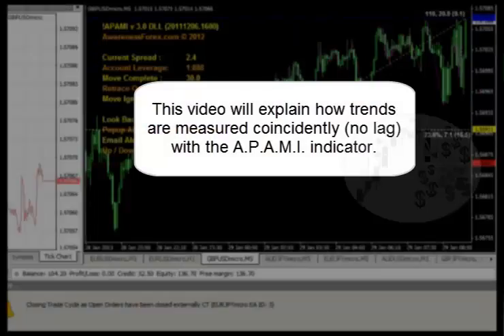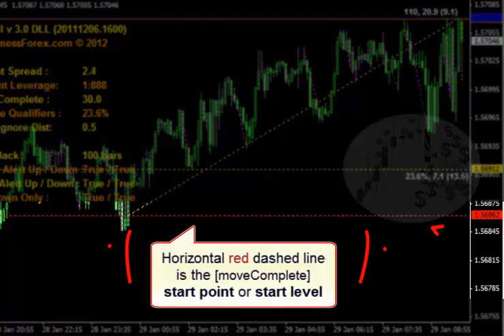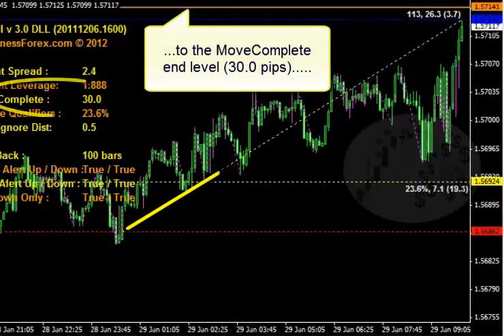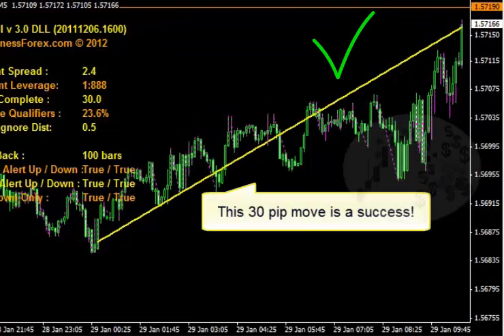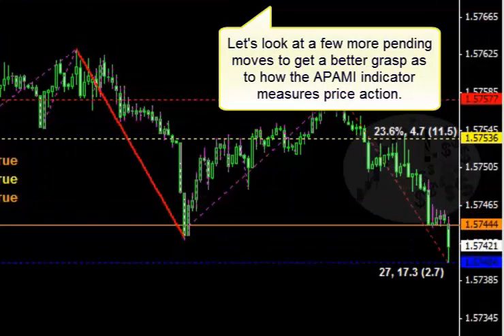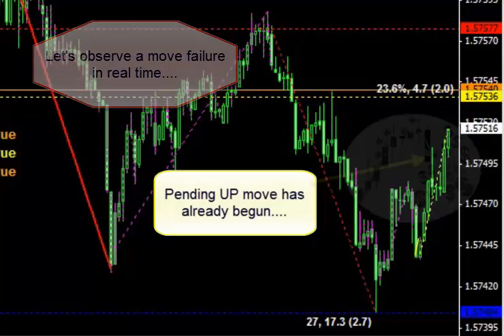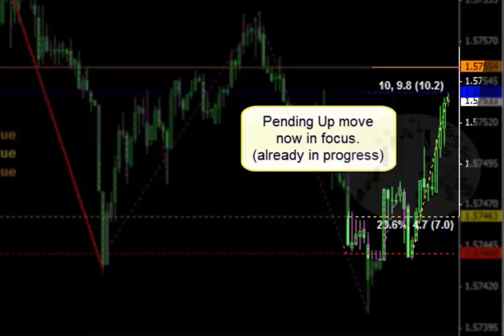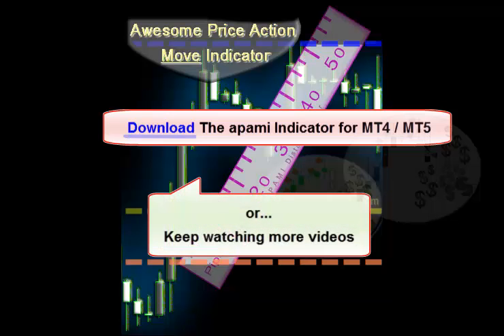Zero lag, automatic trend detection indicator for mt4/mt5 explained (APAMI 1/3)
Improve your trading strategies overnight by avoiding lagging, quasi-leading, and repainting indicators.  The financial market's best coincident indicator has technical documentation showing step-by-step how to measure the length, strength, and quality of price action in real time.  This is the video overview of the Apami whitepaper and an introduction to structuring mechanical trading systems.

The complete video series:

1) best zero lag, automatic trend detection indicator for mt4/mt5
2) 6 advantages to measuring price action objectively
3) Tba

to download the full whitepaper or test out the Awesome Price Action Move Indicator (APAMI) on your metatrader charts today.